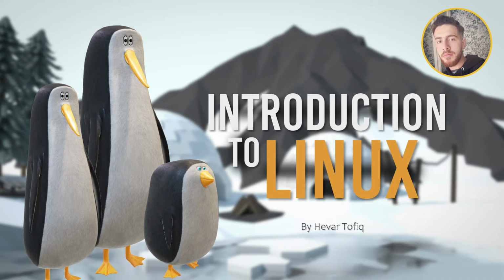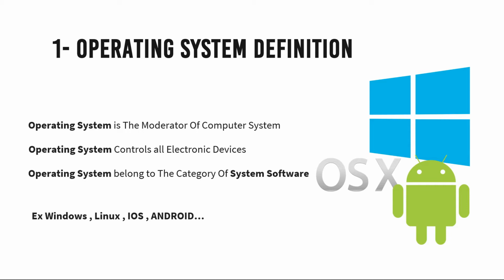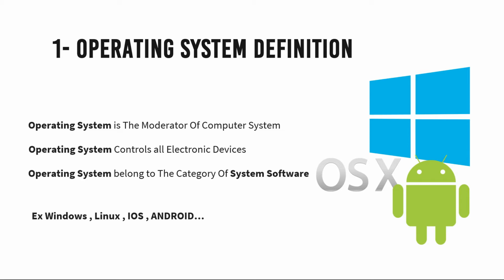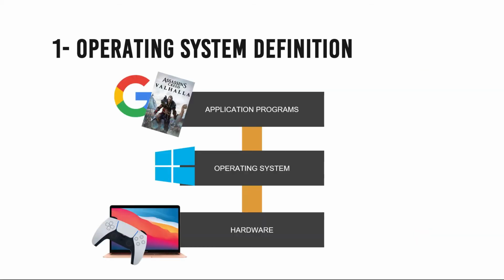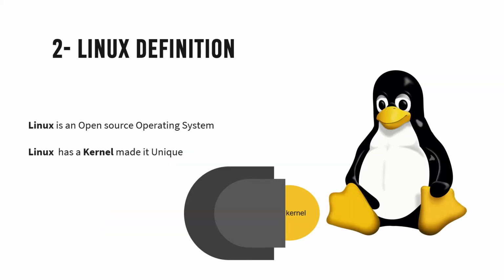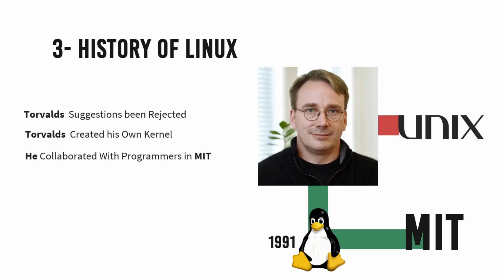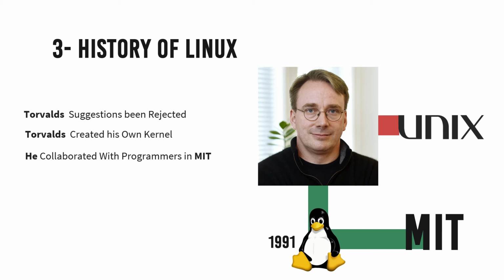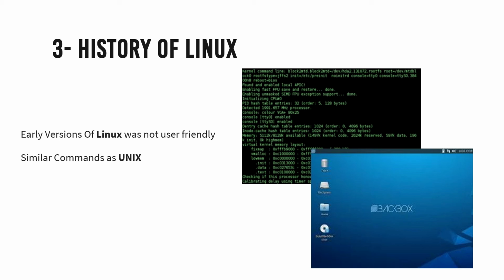Introduction To Linux